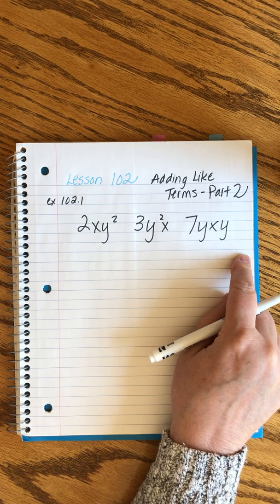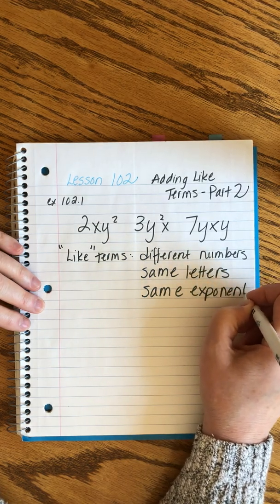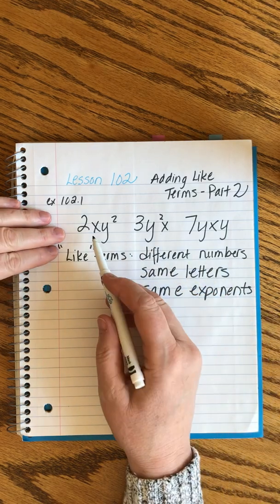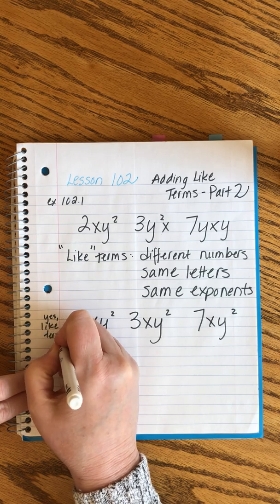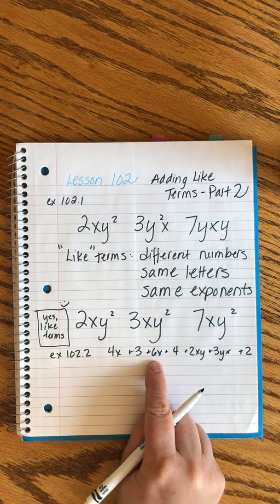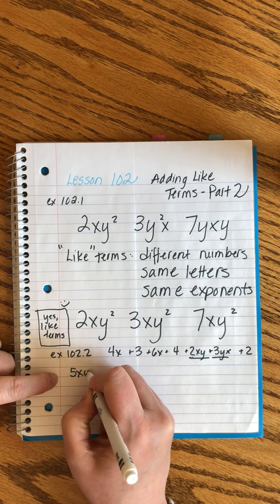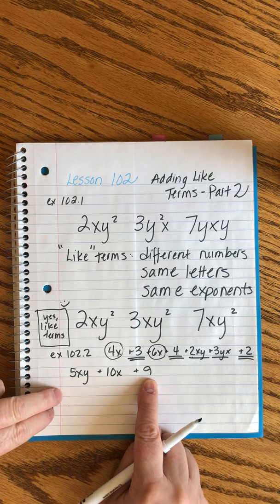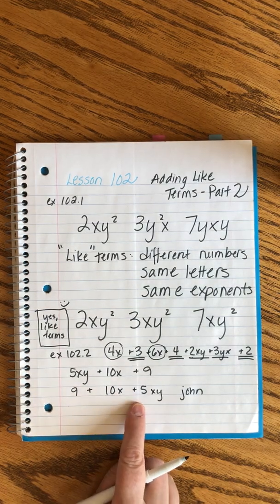Saxon Algebra 1/2 | Lesson 102